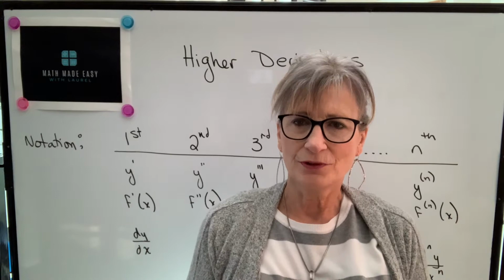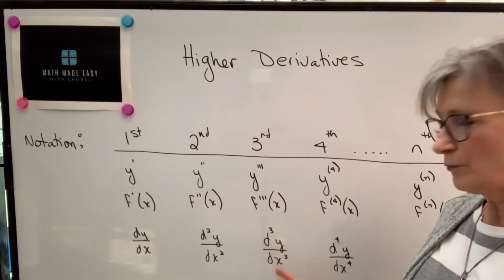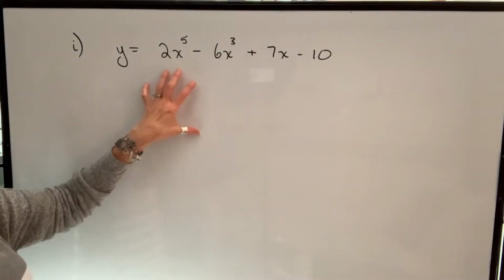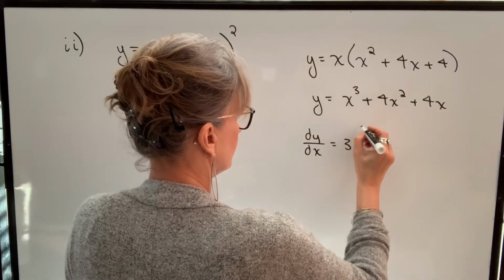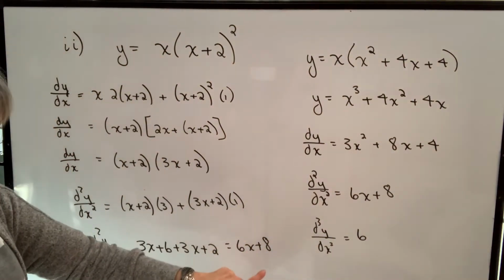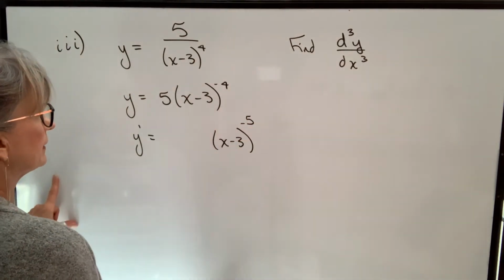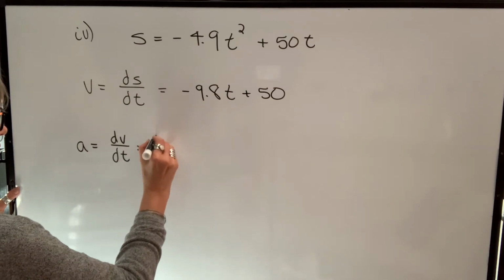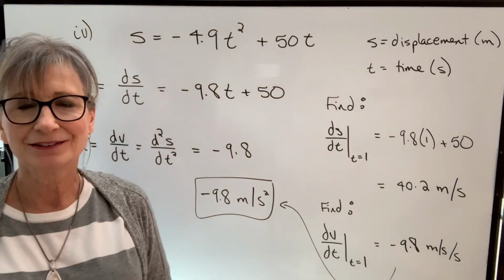Higher Derivatives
Go beyond the first derivative and explore second, third, and higher derivatives. This lesson shows how to find them and why they are useful in calculus and real-world applications. This video defines higher derivatives and explains various notation used.  It illustrates how to find higher derivatives with examples.

What You’ll Learn:

How to compute higher derivatives
Notation for second and higher derivatives
Practical examples involving higher derivatives